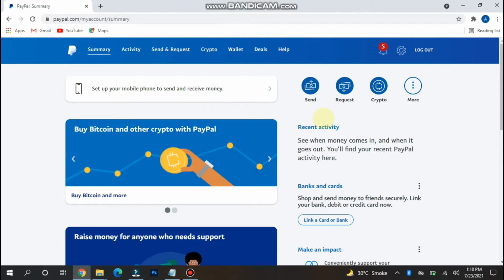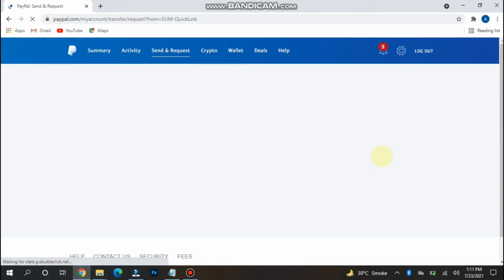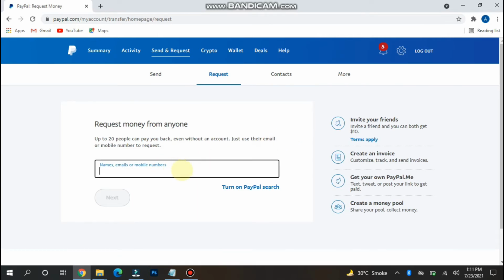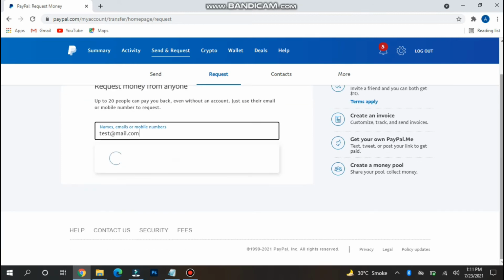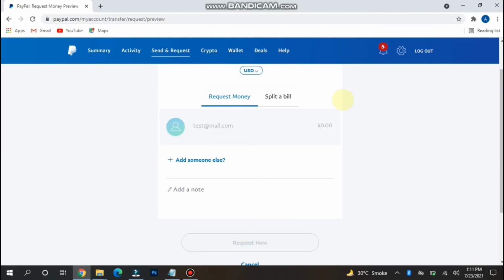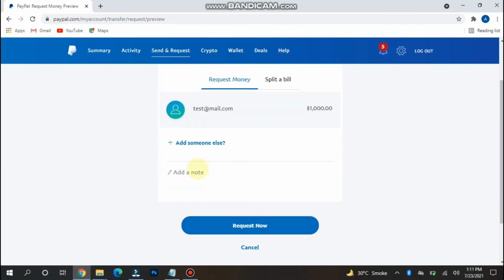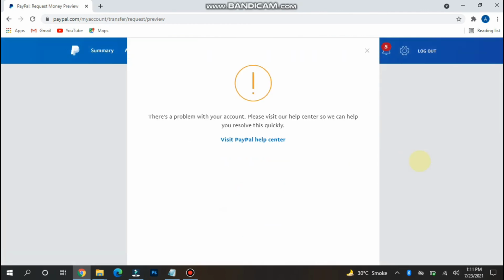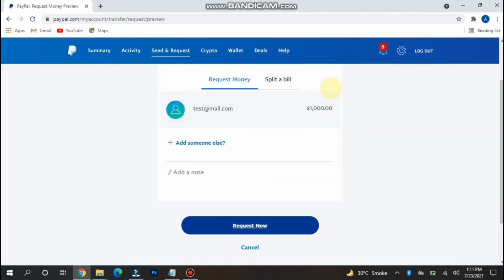How To Request Money On PayPal | How To Receive Money On PayPal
Learn How To Request Money On PayPal | How To Receive Money On PayPal

In this video I will show you how to request money on PayPal. This will be a short guide that shows you exactly how to receive money on PayPal.